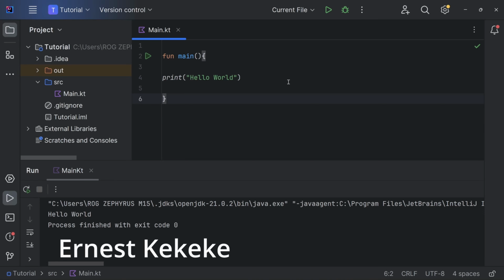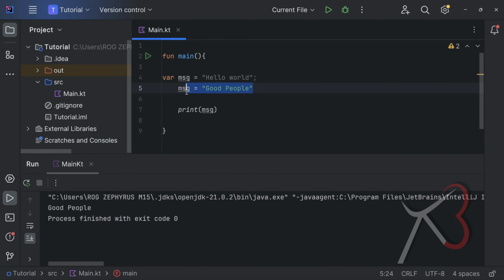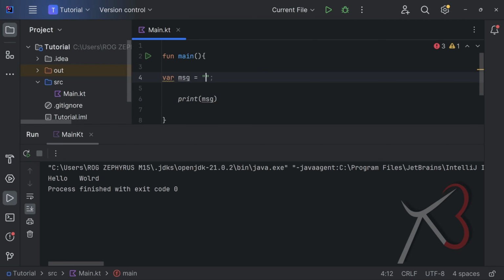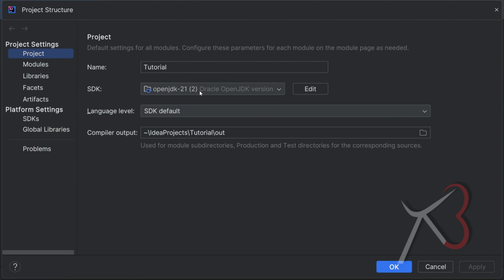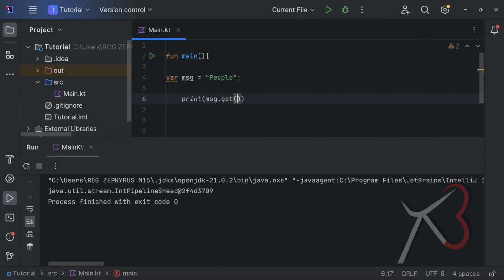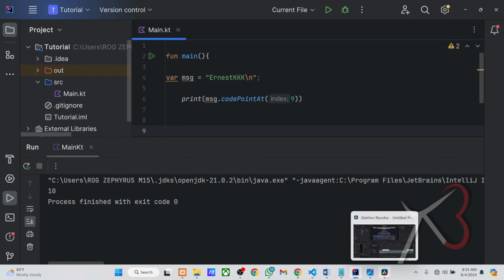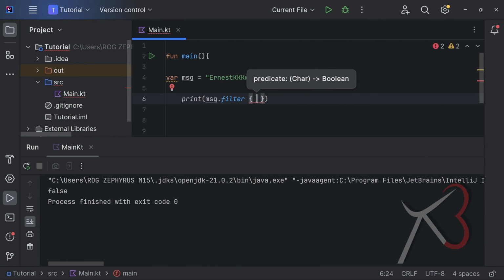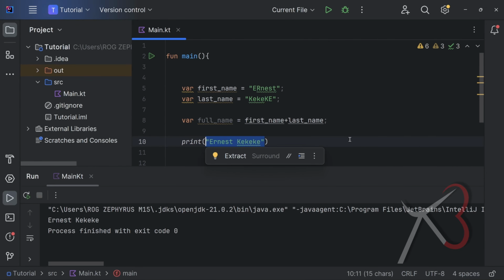Kotlin Tutorial For Newbies 2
Use of String / Strings in Kotlin